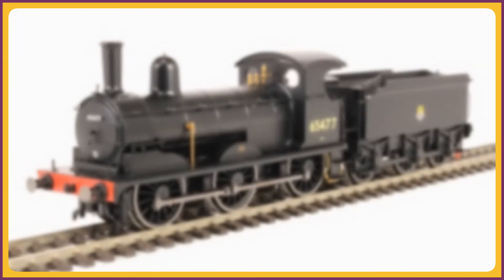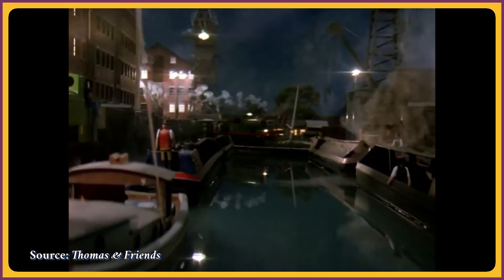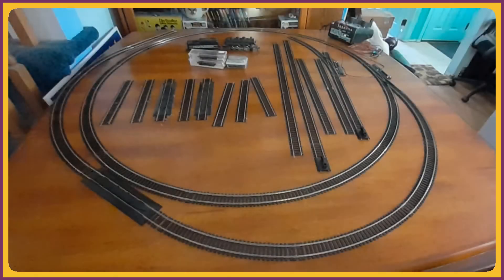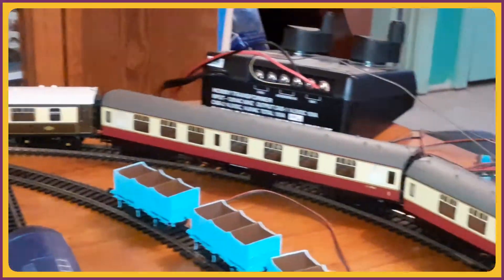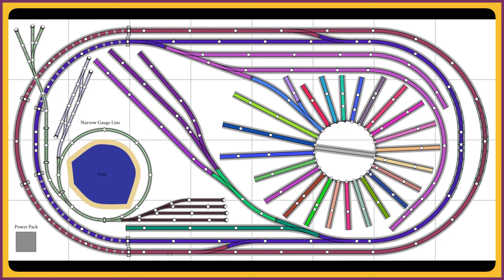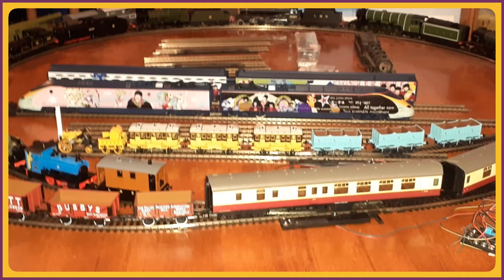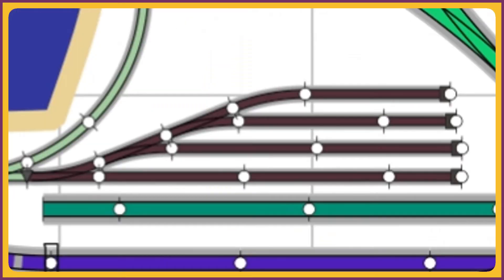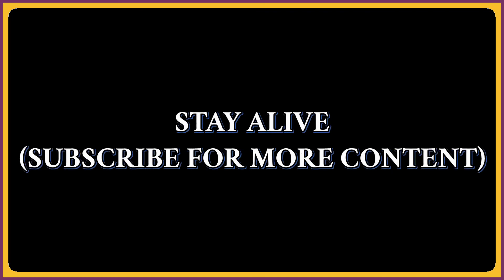My Model Railway || Layout Overview || Peb Productions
Hello! This is a little different than the usual content I make, so I hope you like it! Model trains have rapidly become an important part of my life, and I want to share that with all of you.